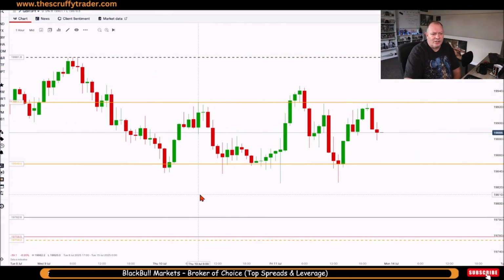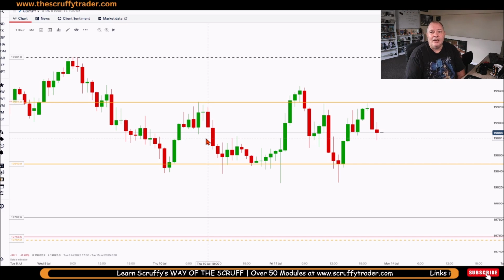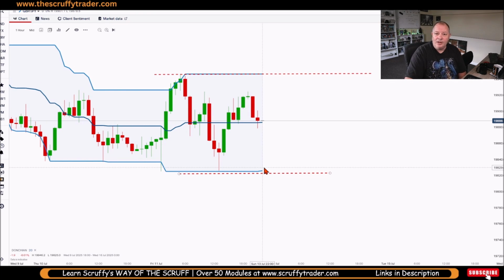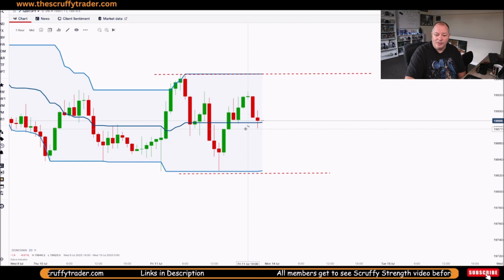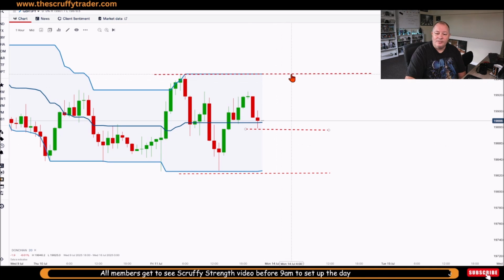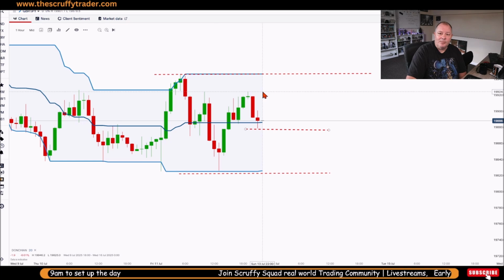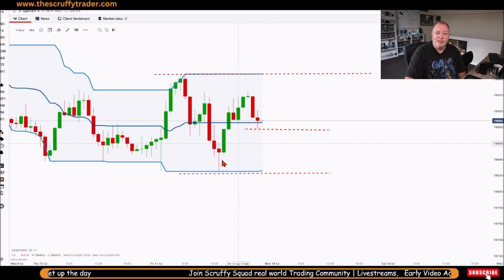Secret Stop Loss Method Using Just ONE Indicator (Forex Day Trading Tip)